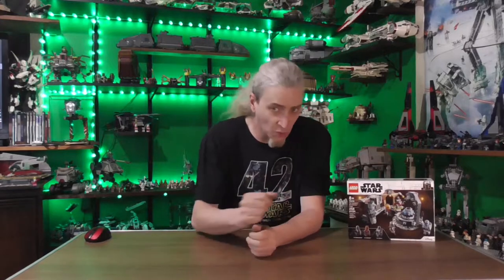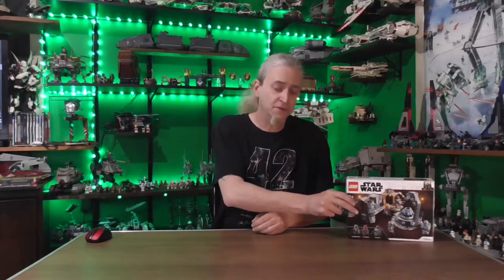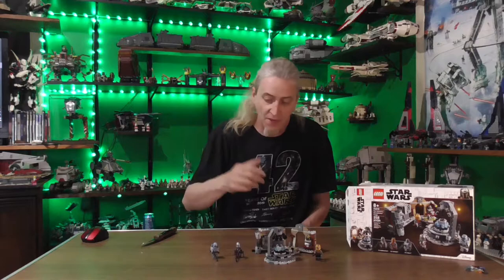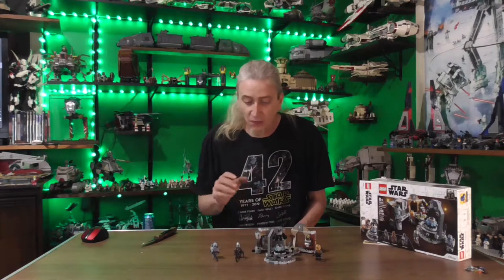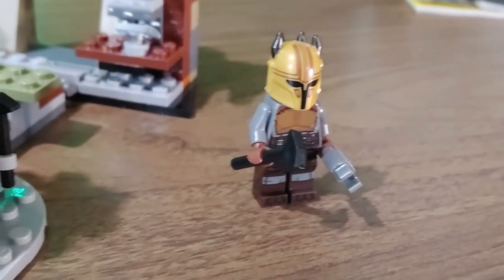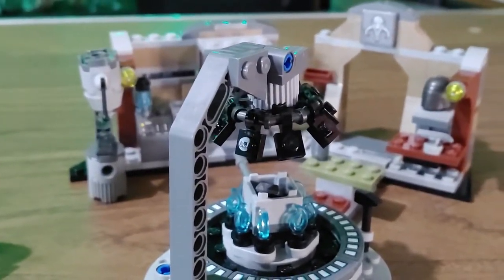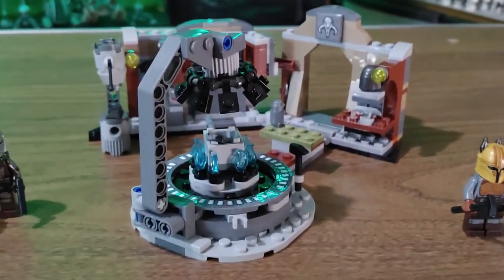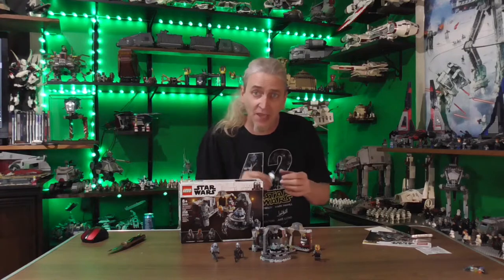Lego Star Wars Season 3 Amorex Set Review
In my set reviews we go over a quick build cost, figs, and my over all 2 1/2 cents on it. Is it worthy of the wall?